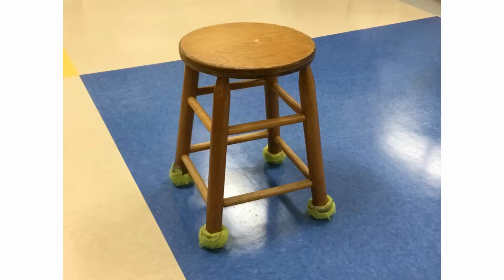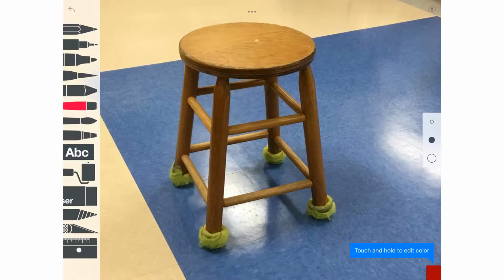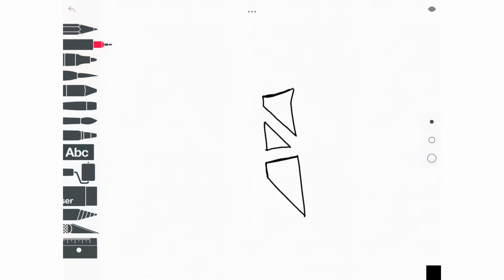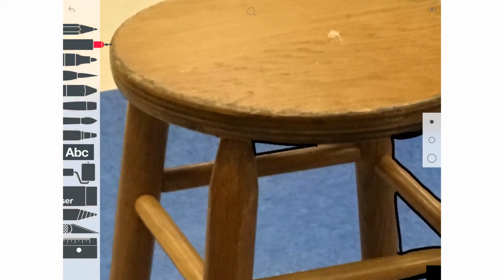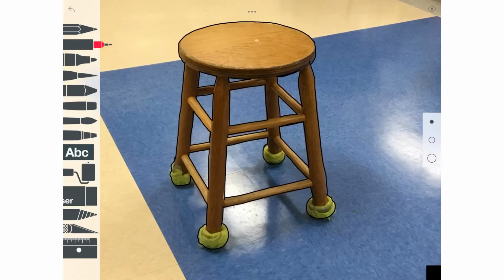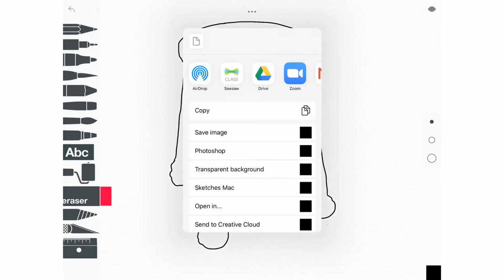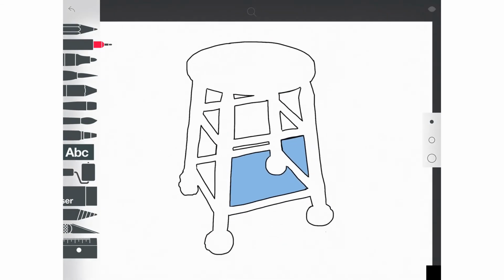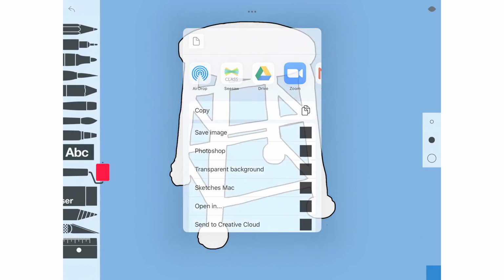Space: Positive and Negative Space.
Students will take a picture of an object with a complex form, and use Sketches School to explore the positive and negative space.